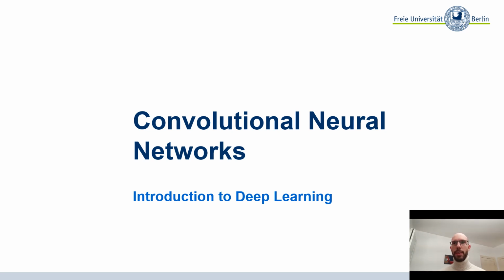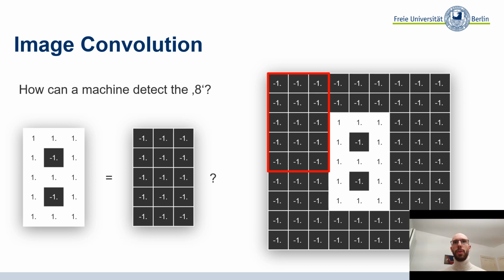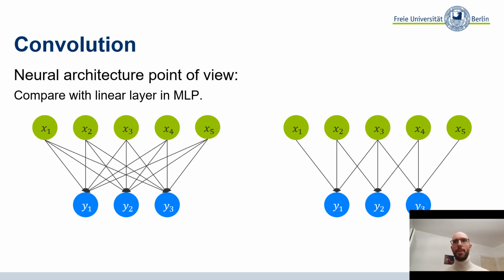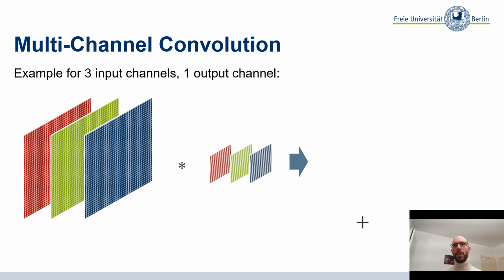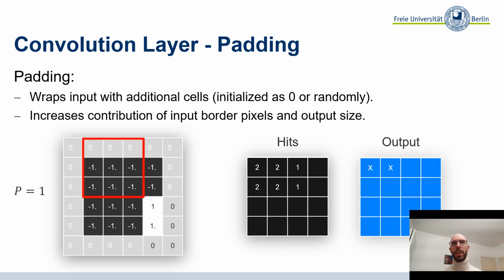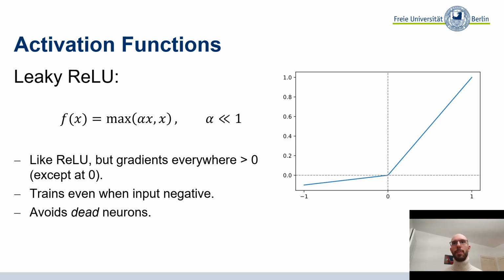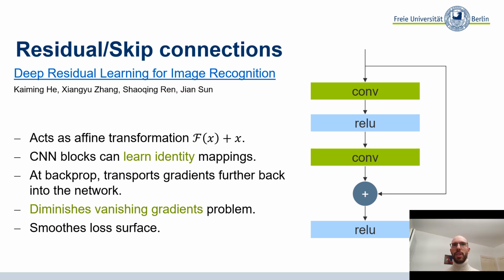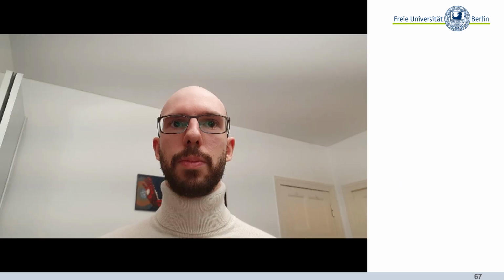10 Convolutional Neural Networks - Machine Learning - Winter Term 20/21 - Freie Universität Berlin